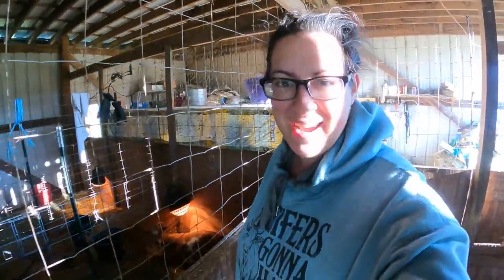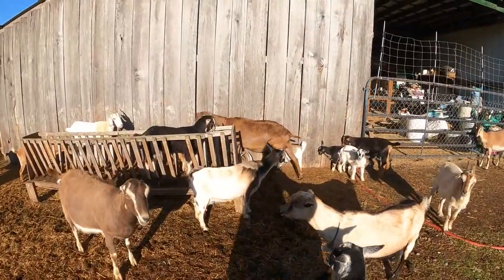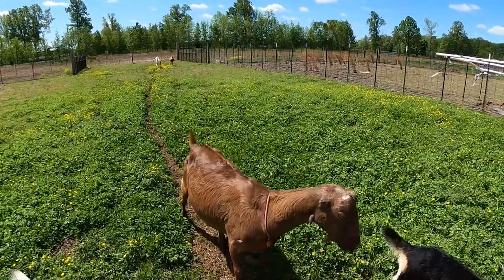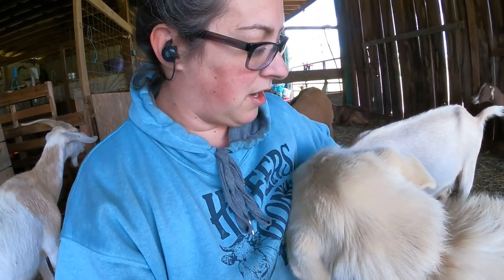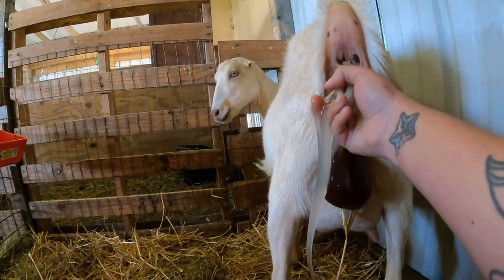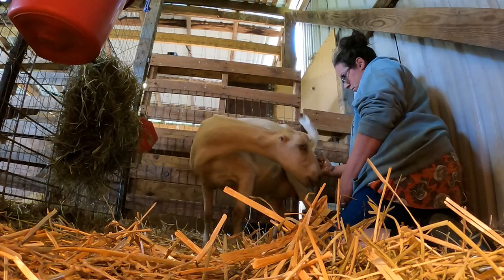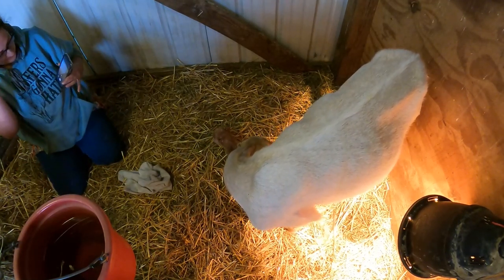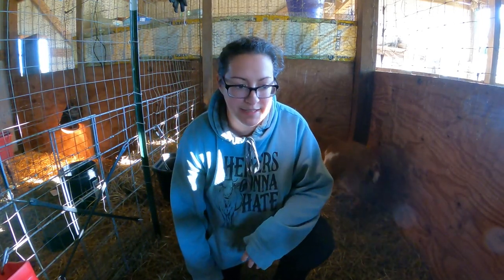Baby Watch & Birth: Our FIRST Mini LaMancha is HERE! | Dairy Goat VLOG